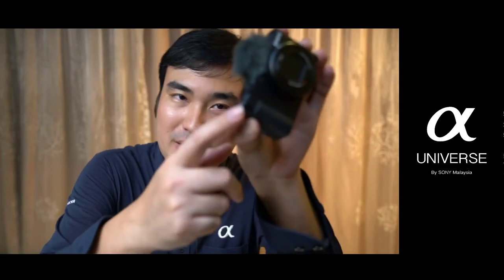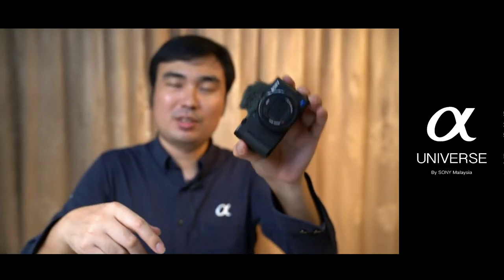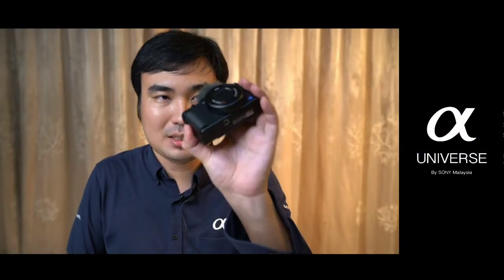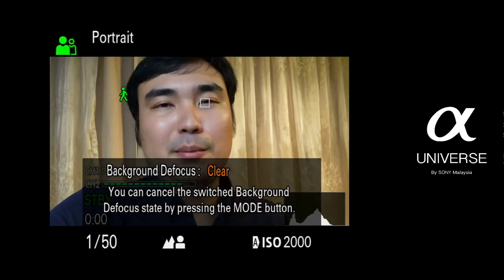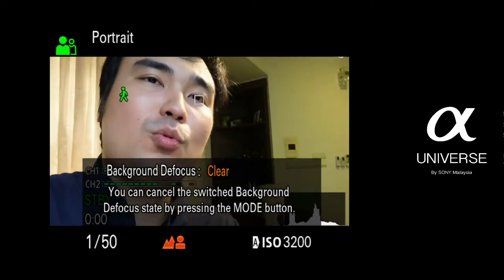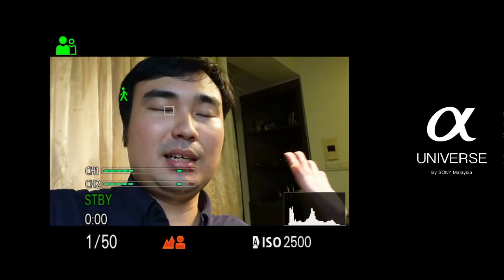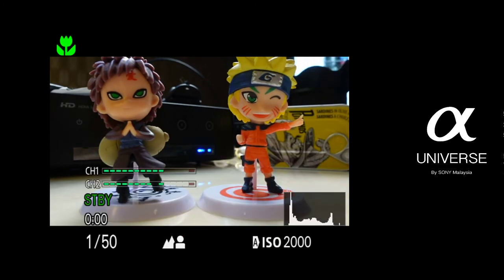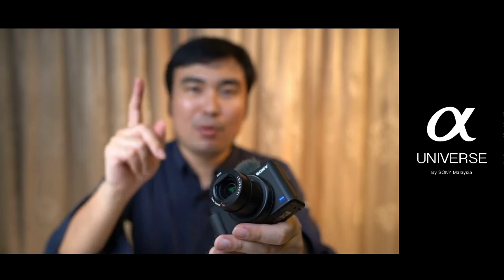Sony ZV-1 One Push "Bokeh" Button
Sony ZV-1 One Push "Bokeh" Button feature makes it easy with one press of the camera button, to let you blur the background easily without going through all the adjustment such as aperture setting like Mirrorless camera. it's made friendly for all user in mind. Press again, you can have more clear background. Everything is using the law of physic to create the image, not software simulated like smartphone does that uses A.I to fake the background blur.